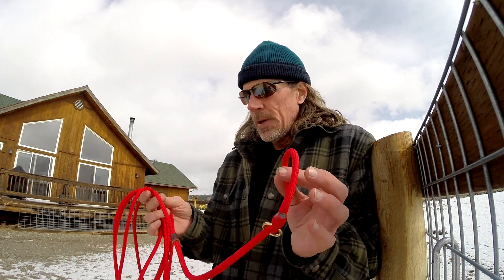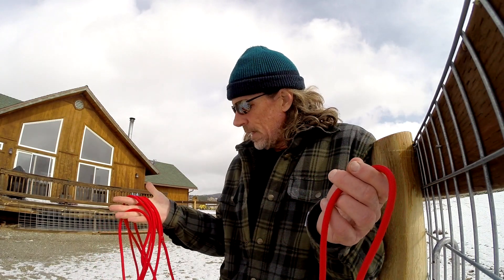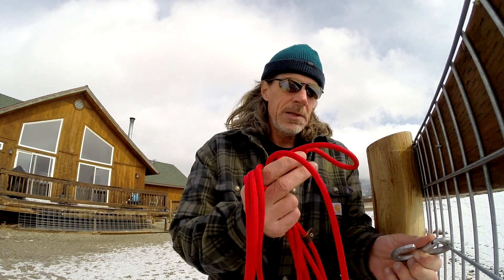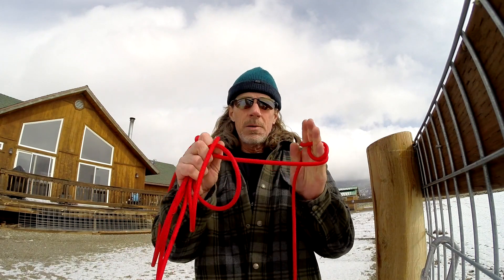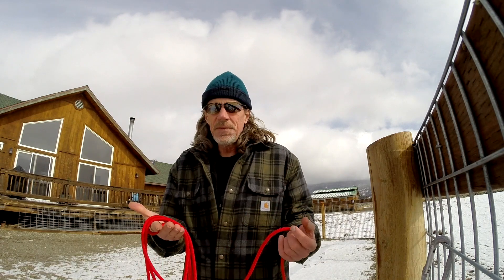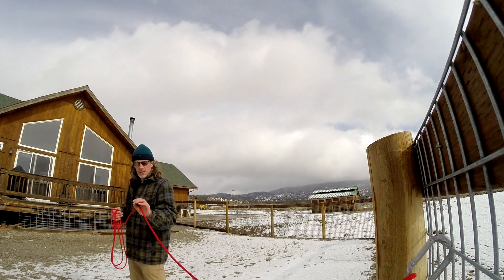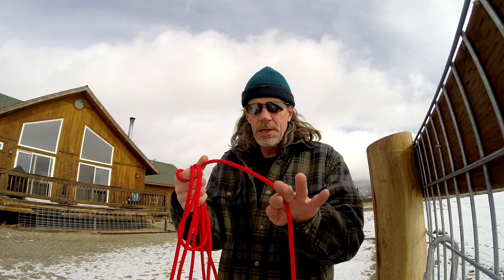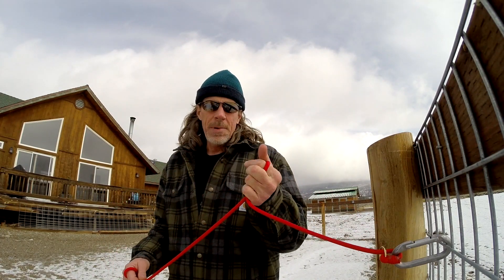Brian Agnew The Balanced Dog: Managing your long line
Using a long line provides a good environment for you to build and develop the relationship with your dog, but it takes some time and skill to work it well. In this video I explain how I handle the line in order to maximise control and ease of use. I'm using a 15 foot Lucas Agnew Dynamic Long Line. This is a high-quality line manufactured to our specific requirements for shock-absorption and strength. These and other leashes are available via the Lucas Agnew